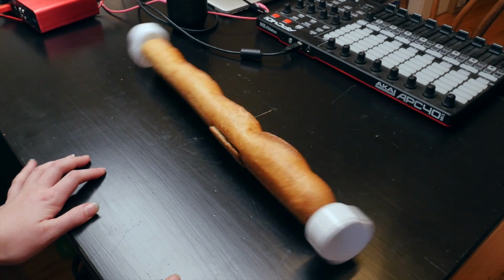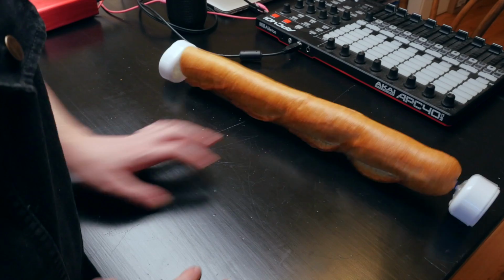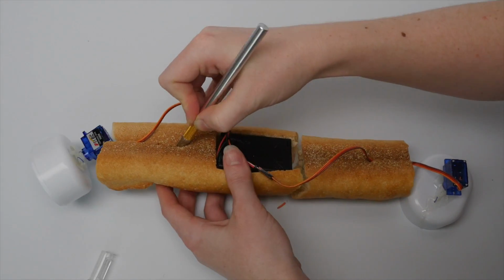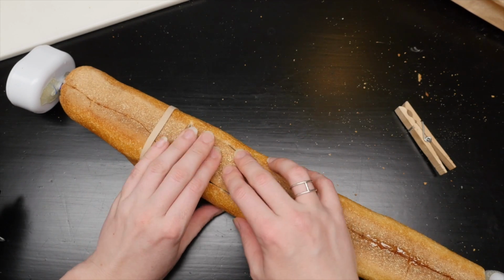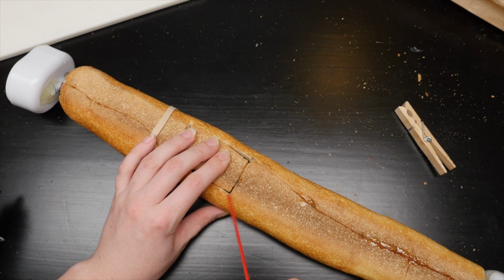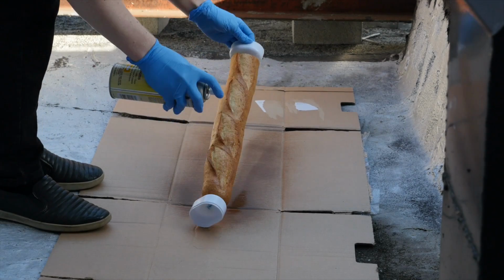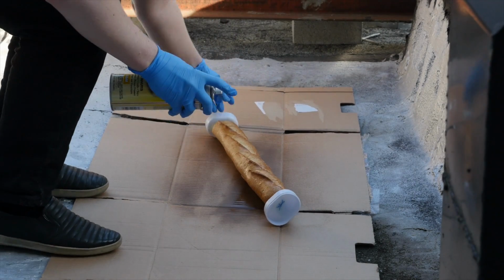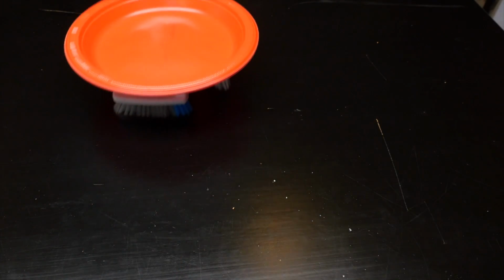I made a wobbler bot out of a baguette...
I made a simple wobbling robot inside a loaf of bread. It's based on Randy's wobbler bot design

and will be exhibited at NYC Resistor's Interactive Show Saturday 6/16

Gareth Branwyn's Make: Tips & Tricks book

Becky Stern is a maker living in NYC. Making and sharing are her two biggest passions! Empowering women and girls to pursue their dreams is an undeniably rewarding side effect.

📷 Camera gear:
Panasonic GH5
Panasonic GH4
main lens
Canon G7X
motorcycle camera